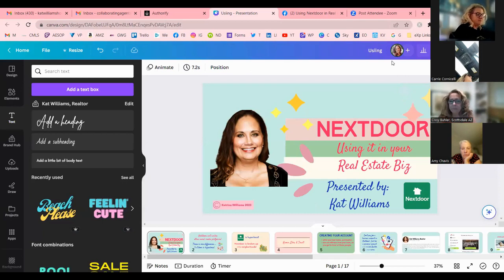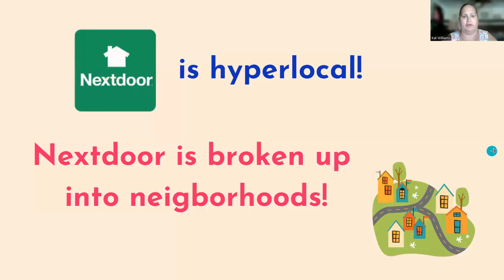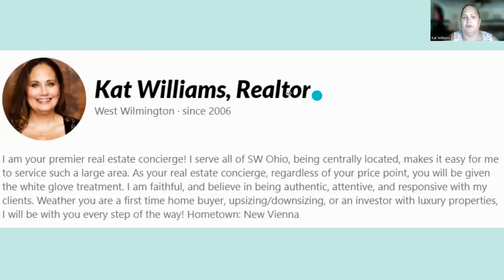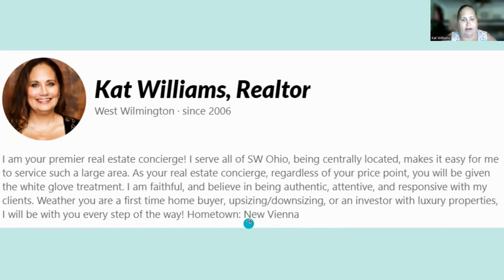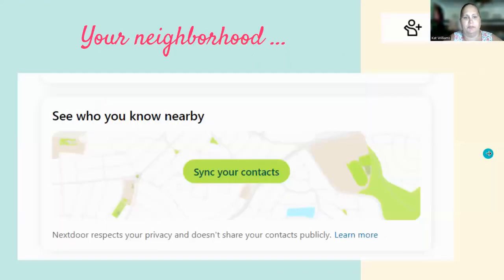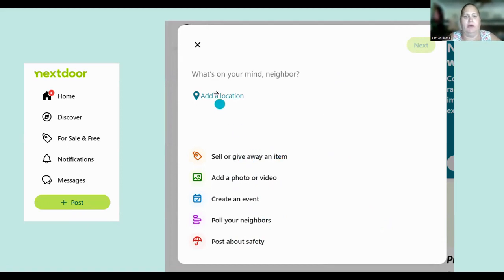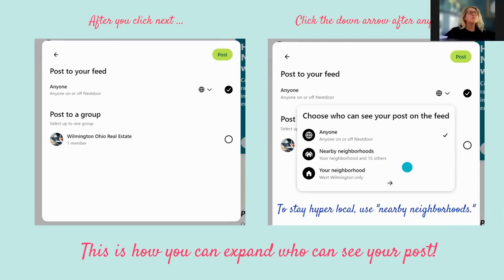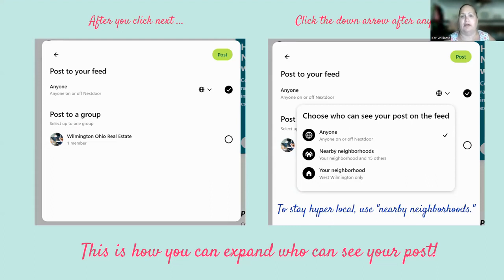Using NextDoor in Real Estate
If you are an agent who wants to be, or is, a hyperlocal agent, then you should be using NextDoor's social media platform.  It looks like any other social media platform, but it's not.  It truly is hyperlocal.  You don't need to place an ad for your information to be shared at a hyperlocal level.  Check out this video and learn how using NextDoor in your real estate business can help you level up your hyperlocal presence.

Whether you are a new agent looking to increase your knowledge, or a seasoned agent looking to learn a few new tricks, Collaborating Agents is a group is for YOU! Collaborating Agents is just that, a place to come share what you know, ask questions, support each other, and grow in our profession. This is a place to network, share tips, empower each other, and level-up YOUR business. We MOTIVATE, INSPIRE, and ENCOURAGE each other in this space. By joining this group it is expected that you will contribute and COLLABORATE with other agents. People (women AND men) from ALL brokerages are welcome! Join today: Facebook.com/groups/CollaboratingAgents .

We have bi-monthly collaboration meetings every other Wednesday, at 1pm EST (day & time subject to change). Occasionally we splash in some bonus material in between each meeting. You'll get 15-30 minutes on the topic and then 30-minutes or so to chat and collaborate with other agents. Join today: Facebook.com/groups/CollaboratingAgents .

Upcoming Collaborations:
7-26-23: Branding Yourself in Real Estate
8-9-23: What if Time Blocking Doesn’t Work
8-23-23: Getting Found on Google
9-6-23: Open Houses with Pizzaz
9-20-23: Unique Marketing Ideas